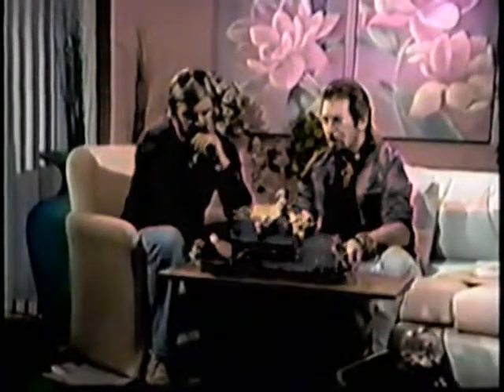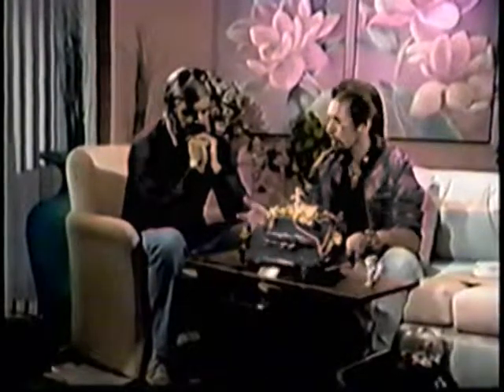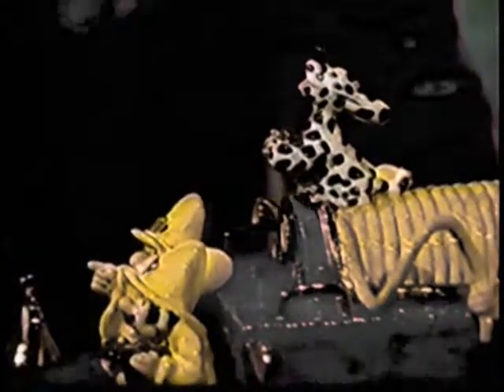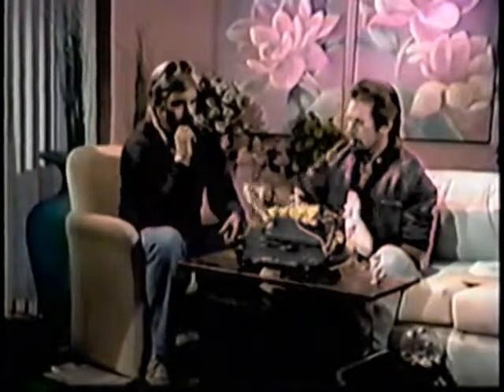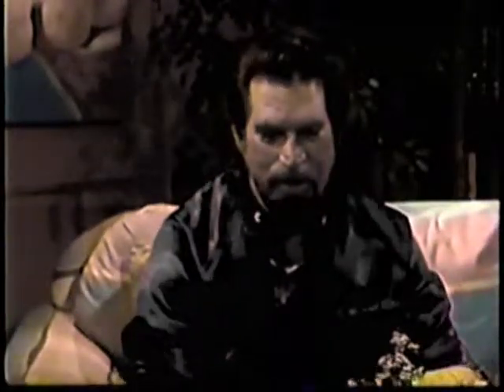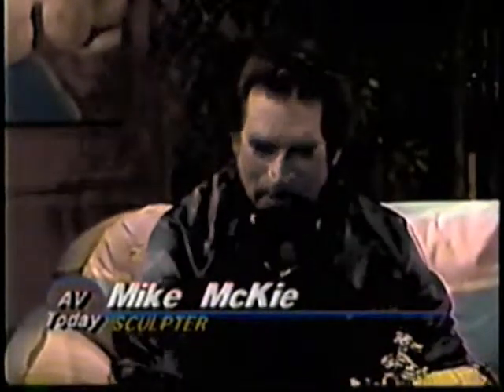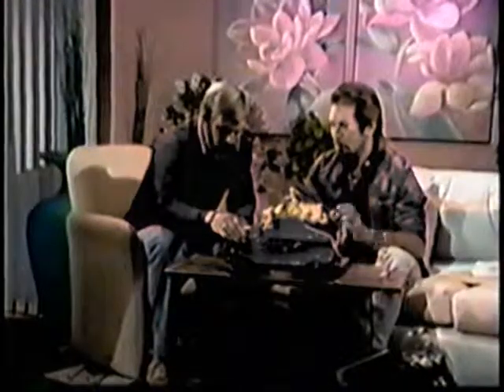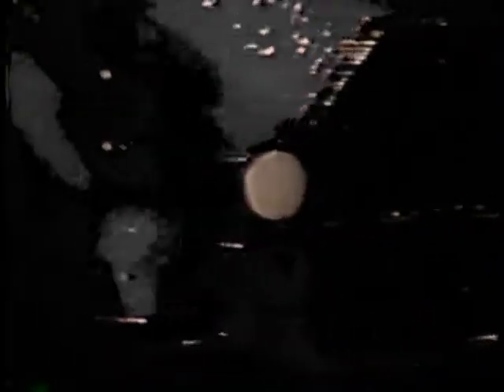Fire Truck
Sculpted Michael McKie with A.V. Today.
Unfortunately, the Red is not showing up at all.
to see more artwork!